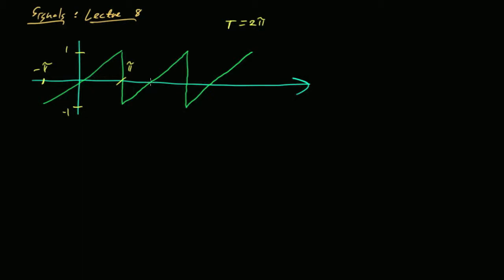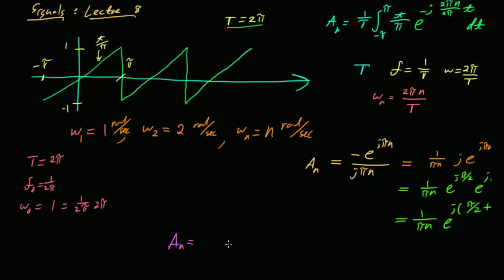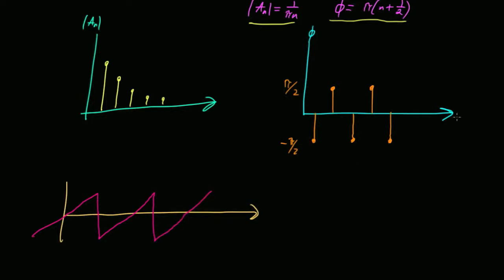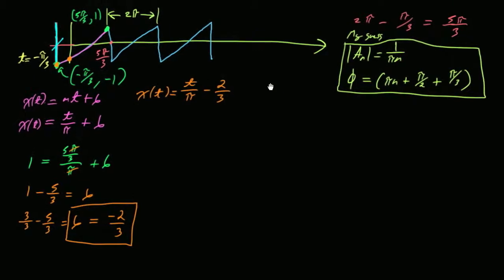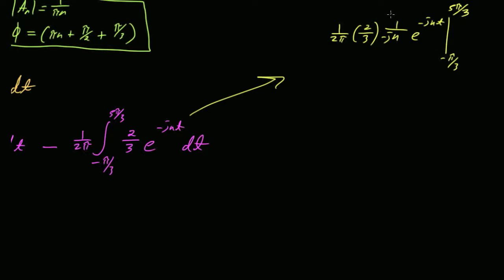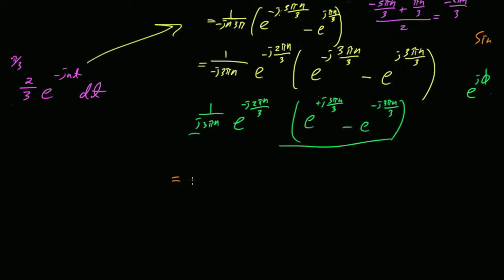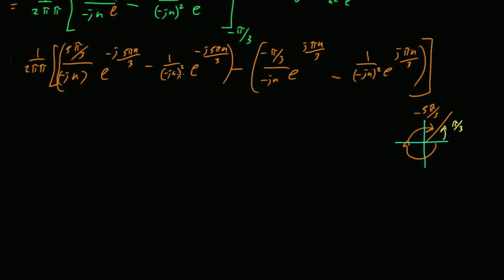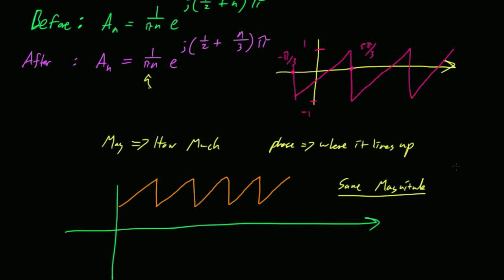Signals Lecture 8 iPhone Audio Sept 14